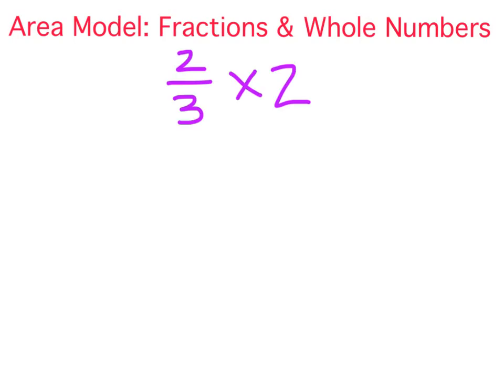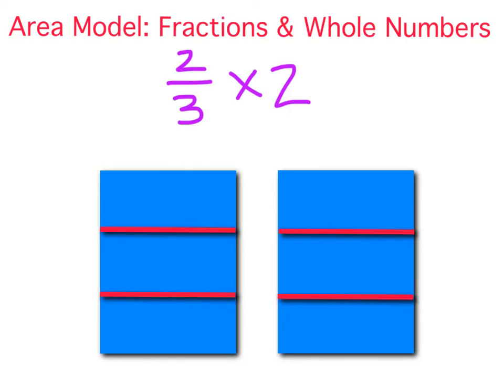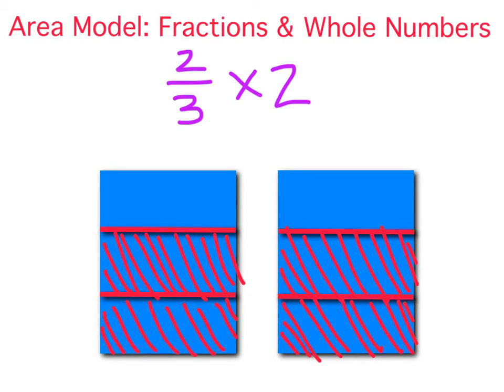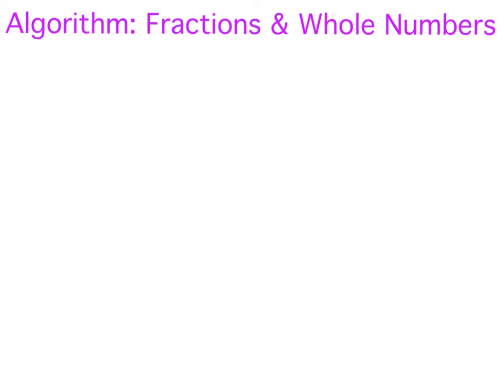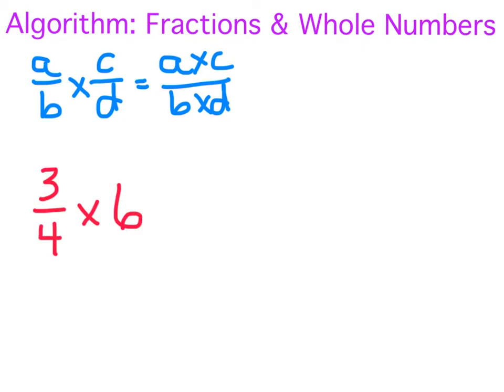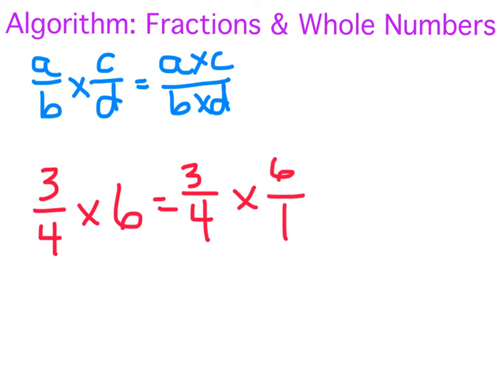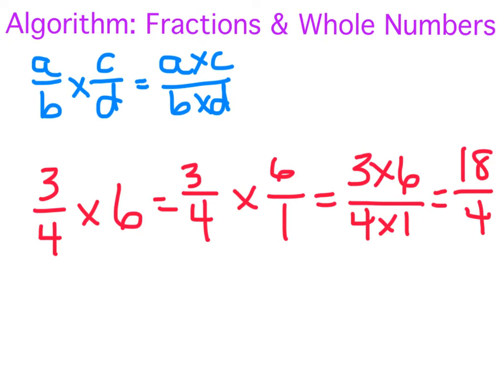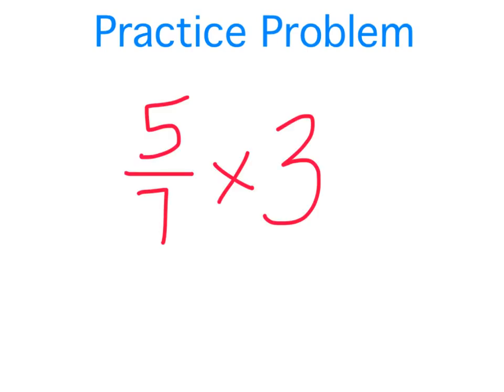X of Fractions & Whole Numbers